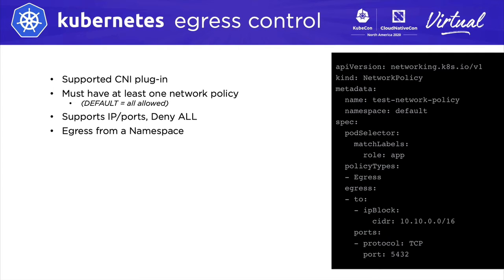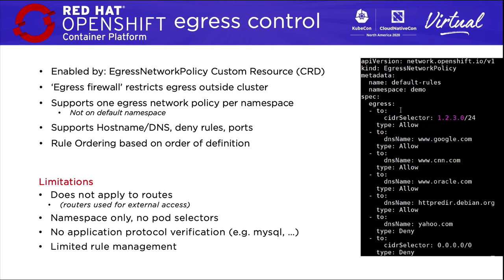Sponsored Session: NeuVector - Comparing Security as Code - Egress Inferno - Stayin’ Alive Edition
Security as Code has yet to gain the same popularity or notoriety as the practice of Infrastructure as Code.  Infrastructure as Code has become a cornerstone to automating software development pipelines, increasing development velocity and operational efficiency. Unfortunately, defining fine-grained security policies early in an SDLC is a much more complex, nuanced and (hopefully) layered endeavor.   To both the developer and the user, security shares neither critical path nor perceived value as new functionality is delivered. Yes, of course everyone cares when there is a breach or an attack or a laptop goes missing. But in ephemeral environments, the more granular the security the more likely it changes. When security changes have more potential to slow development velocity or “take down production”, developers, operations and security are left trying to balance creating, testing & managing security vs time spent delivering business differentiating value. NeuVector Engineer Tracy Walker examines a single security use case - egress control - and in 15 minutes describes how the granularity and management implemented via Security as Code differs between Kubernetes, Openshift, Istio, and NeuVector.